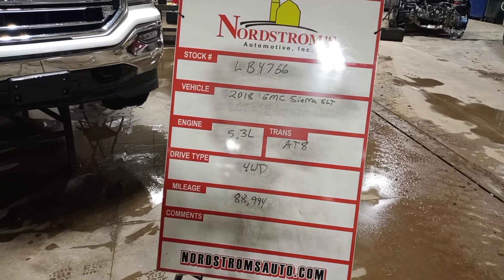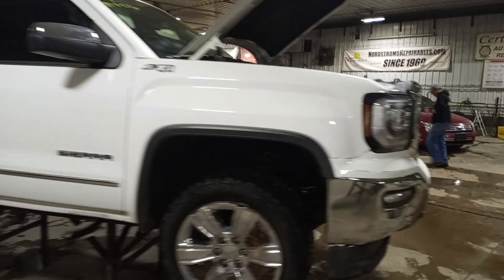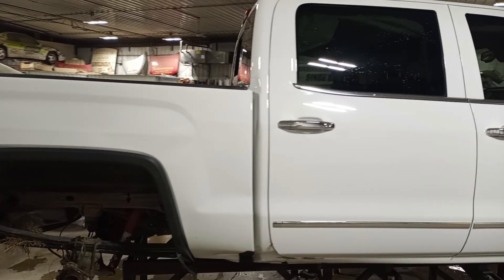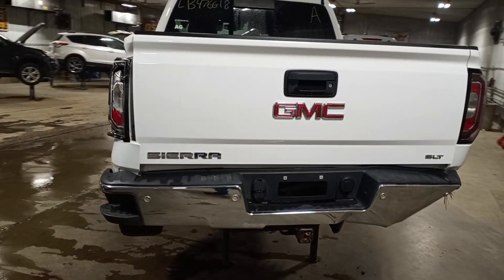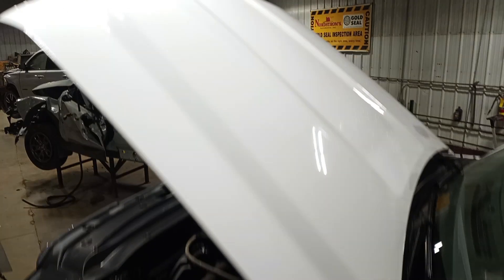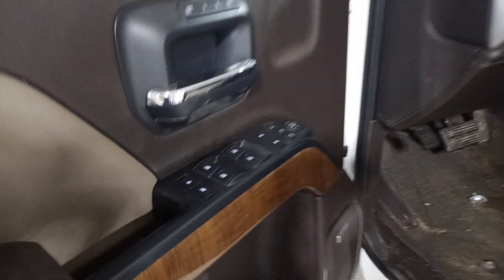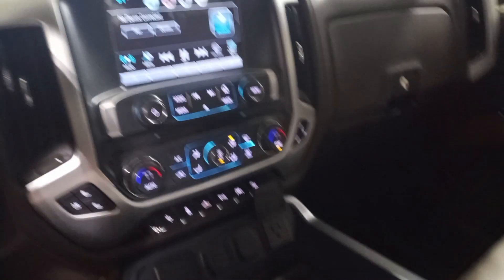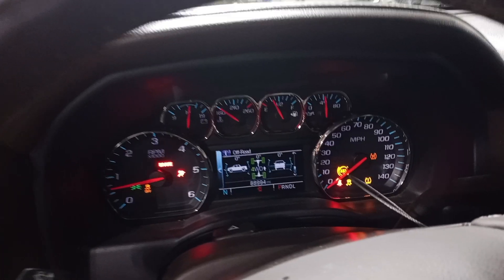PARTS FOR 2018 GMC SIERRA SLT LB4766